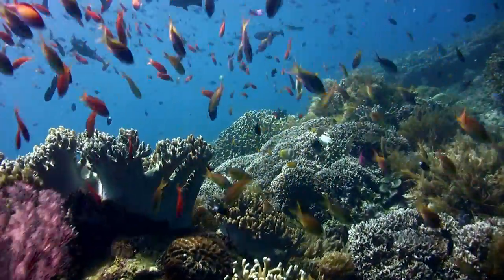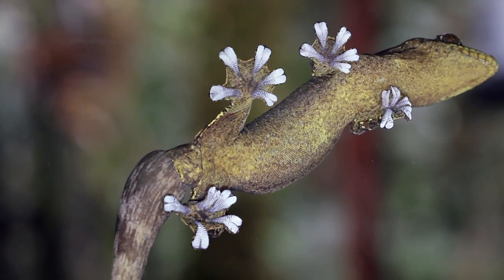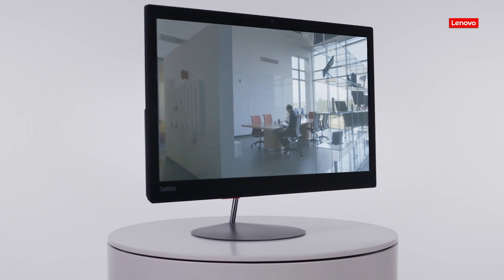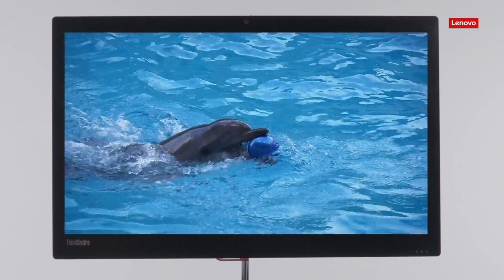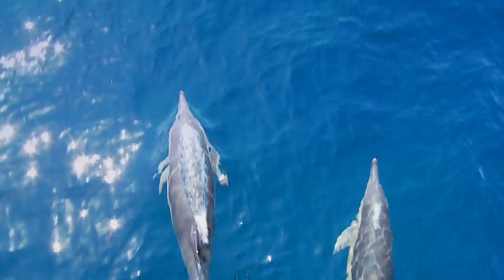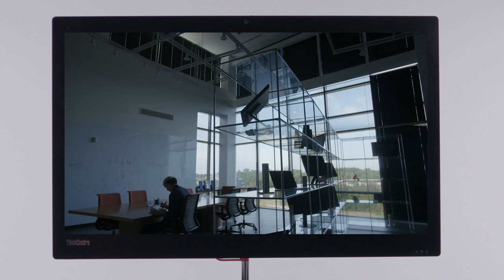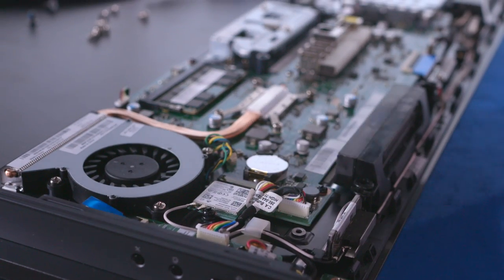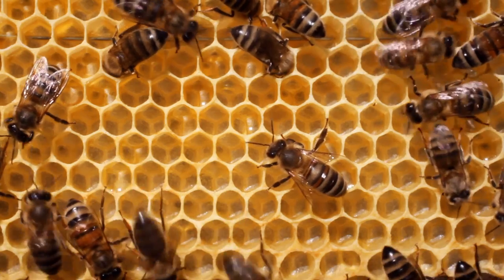Surrounded by Genius: Nature’s Take on Engineering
Sometimes, all we have to do to solve complex design problems is look to nature. Biomimicry, a design solution embraced by a growing number of engineers, draws inspiration from 3.8 billion years of research and development from the natural world. As biomimicry expert Maria O’Farrell explains, we can all learn a thing or two from the natural “lab” that surrounds us.